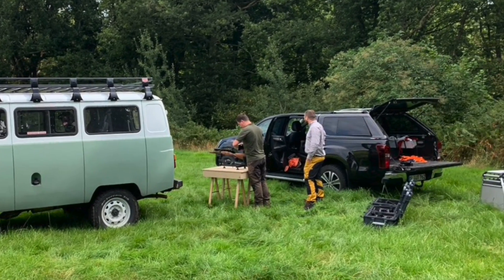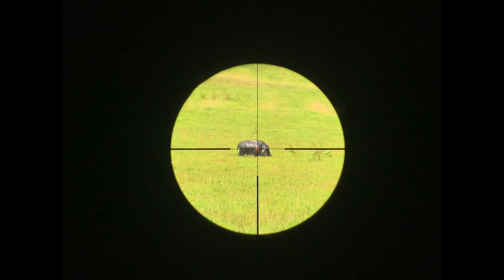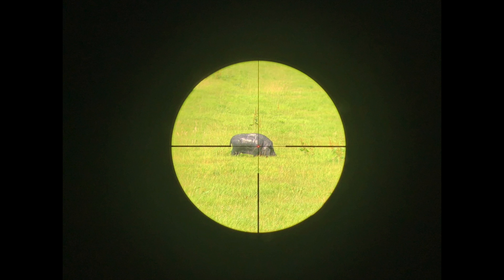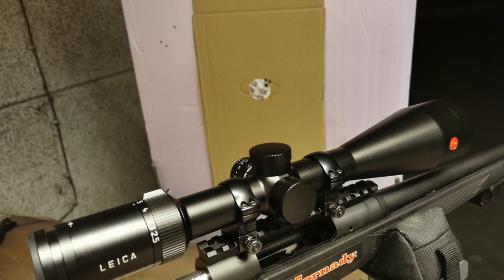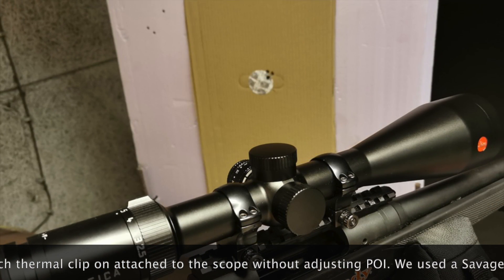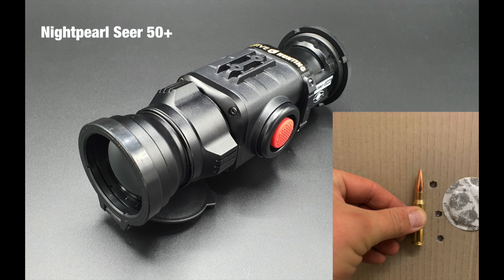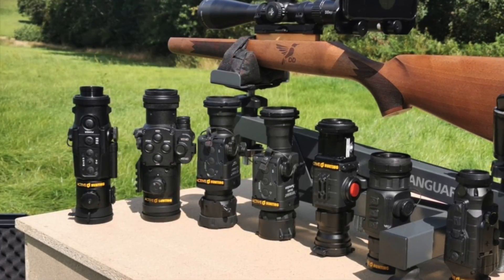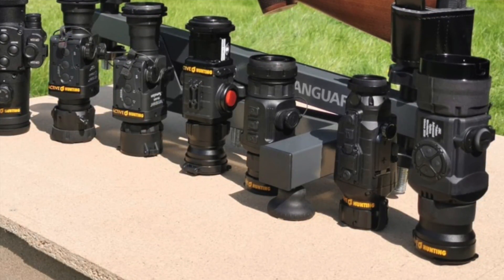Quick comparison of thermal clip-ons for your daylight scope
This is a short version of the longer comparison we published in German a while ago.
We test picture quality of thermal clip-ons for daylight scopes and how they hold zero. Devices tested are Guide/JSA Nightlux TA-435, Pulsar Core FXQ55 BW, Liemke Merlin 42 (2020), Night Pearl Seer 50 Plus, Dipol TFA 2.8 SL, Nitehog TIR-M35 Chameleon, Dedal 380-T2 Quest Large, Nitehog Caiman X-CORE